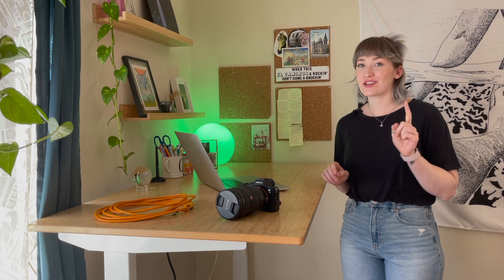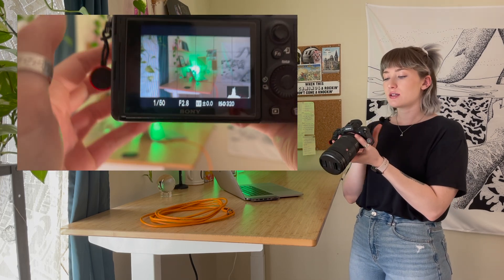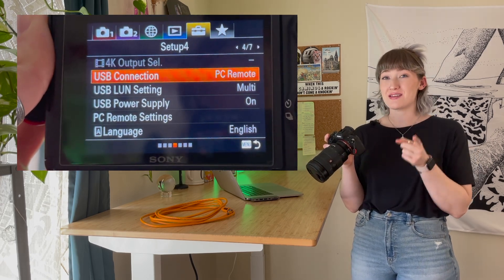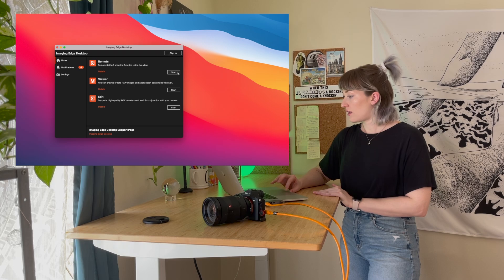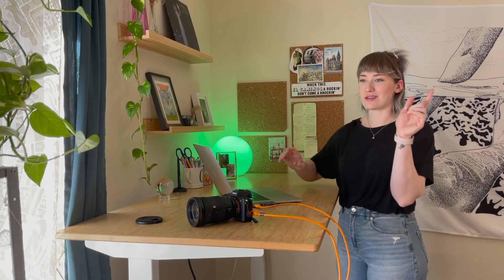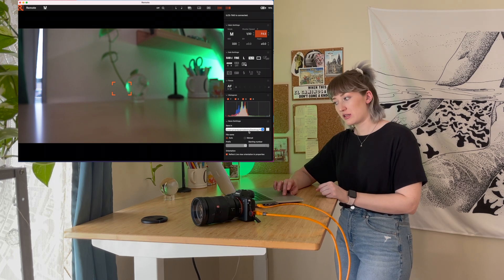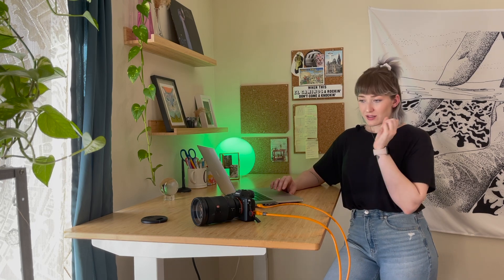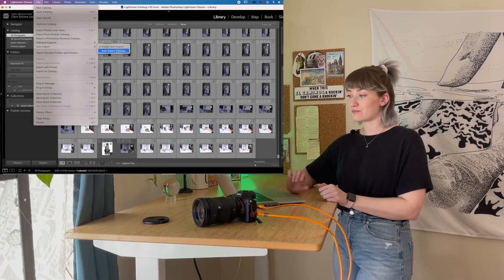How to Tether Sony a7iii to Lightroom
If you haven’t already tried shooting tethered, it’s a great tool to take advantage of and it’s useful for all kinds of photography.

Shooting tethered allows you to see your images in real time on a much larger screen than just on a small viewfinder or LCD. It allows you to remotely control your camera and see various grid overlays which are extremely helpful with framing, composition, and stop motions. It can even help you gain bonus points from clients because clients love to be able to easily see what’s happening as you’re working.

Unfortunately as of now, the Sony a7iii cannot directly connect to tether with Lightroom Classic. The good news is that Sony developed its own free software which serves as a bridge to allow your Sony a7iii to connect and work with Lightroom.

Everything You'll Need to Tether!!
Sony a7iii
Computer
Tethering Tools Cable- I use the TetherPro USB 3.0 to USB-C (High-Visibility Orange)

Vlogging Gear!!
Fully Jarvis Desk
Aputure B7c Smart Light Bulbs
Iphone 12 Pro Max
Sony Wireless Remote
Rode Microphone
Benro Adventure Aluminum Tripod

Follow Along!!